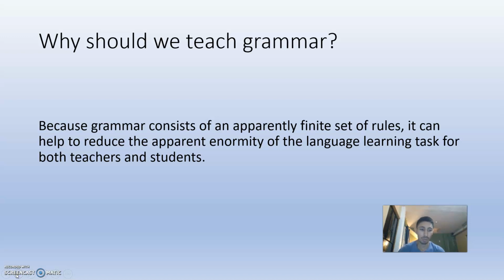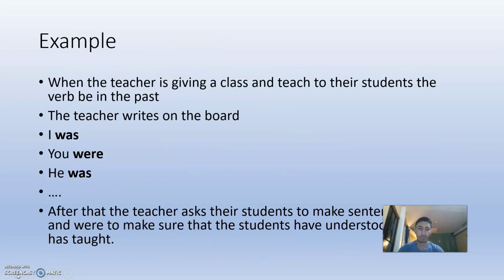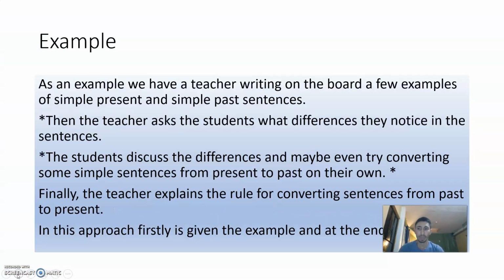Deductive and inductive approaches